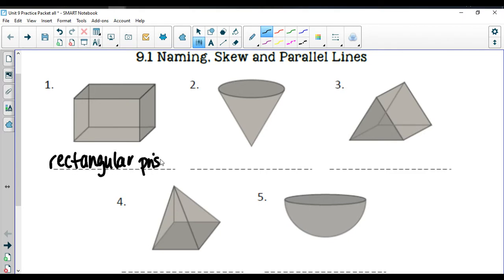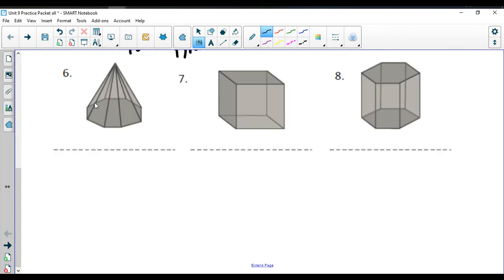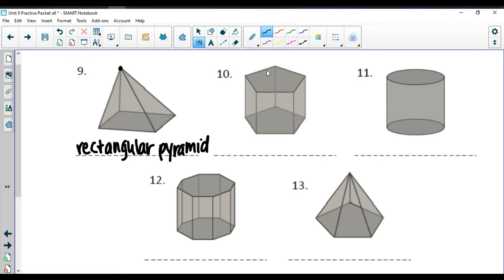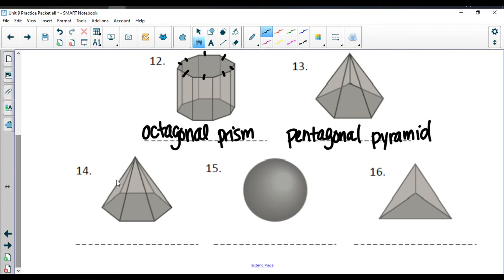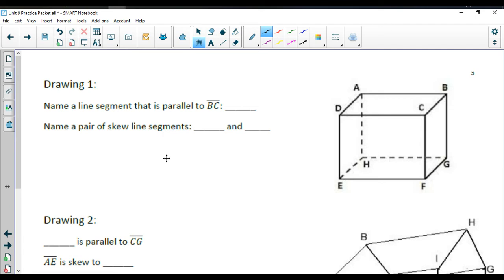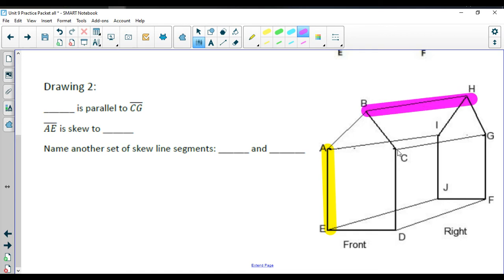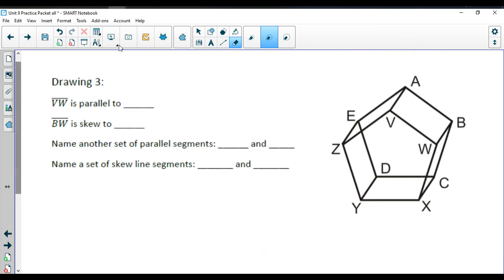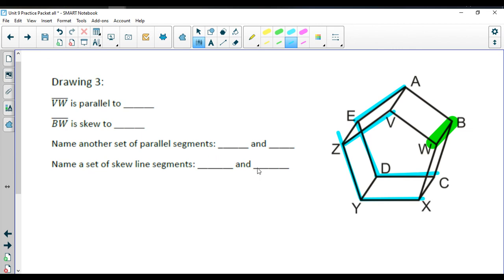9.1 Naming, Skew and Parallel Lines Practice Packet